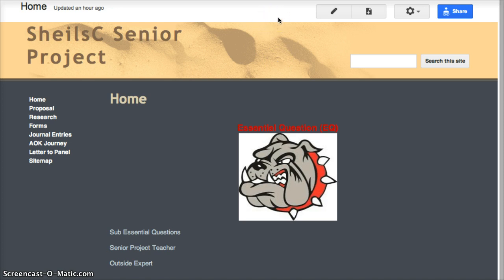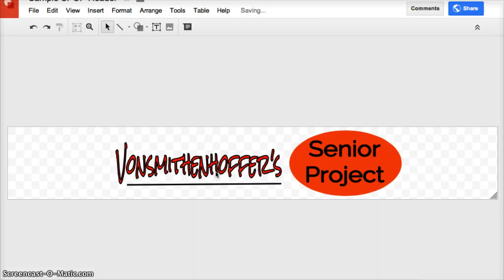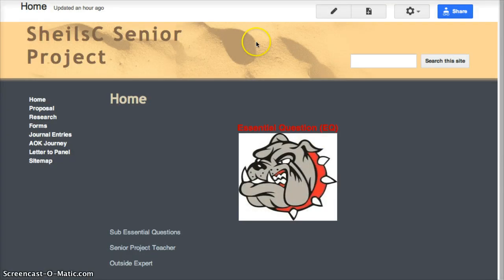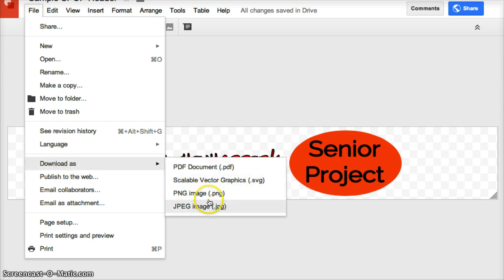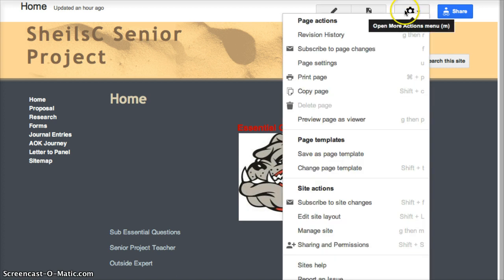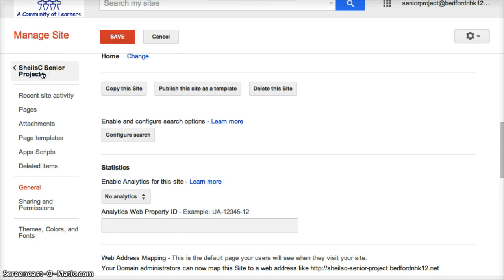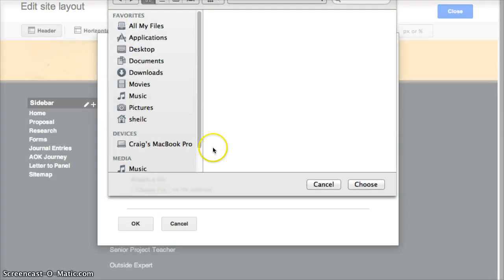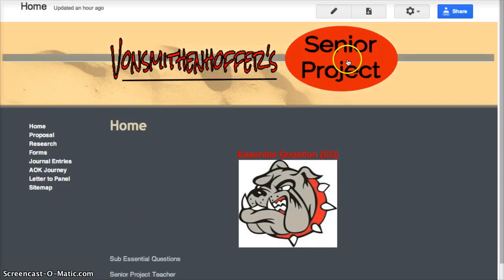Google Site - Adding Your Own Google Site Header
BHS Students and staff will learn how to add their own header to their Google Site to make it more of their own